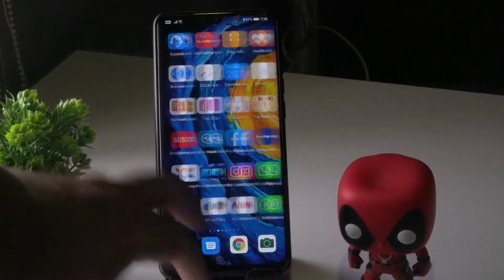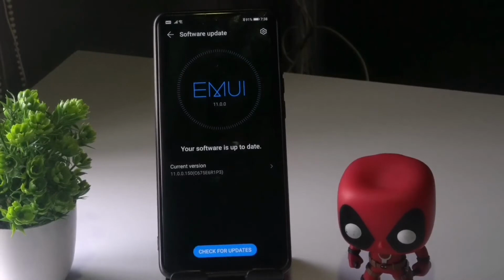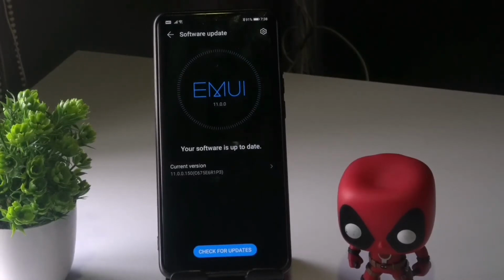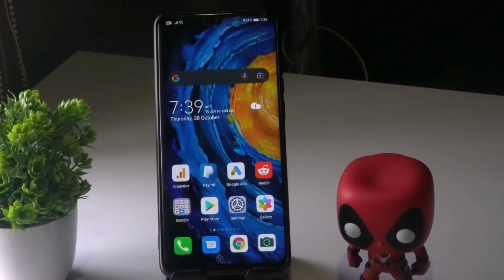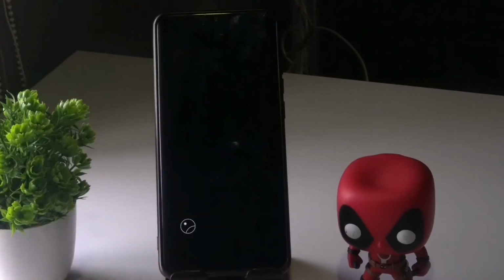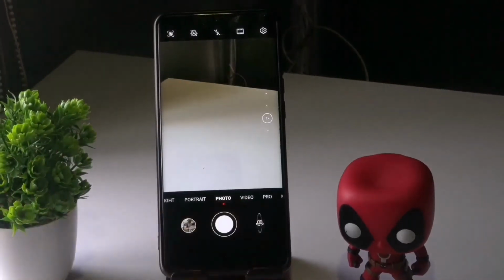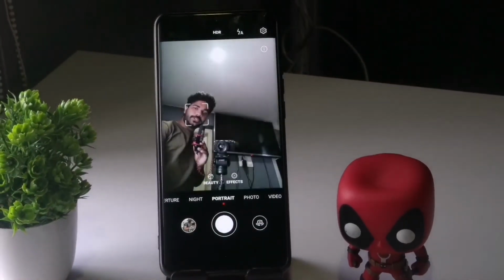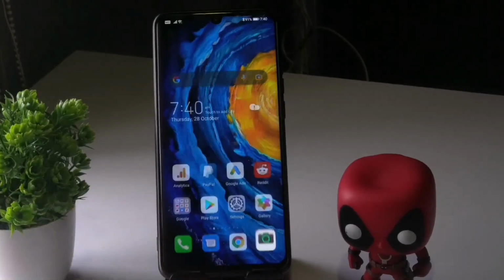How to Fix Poor Camera Quality issue on Huawei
Smartphones are the elements that simply let you understand the chemistry behind the world. The rising craze especially among youngsters for this gadget gave reasons to innovative minds to show their true skills and design smartphones that are no less than a wonder. Several smartphone makers across the globe have offered their best to the users and almost every modern person in the present time understands and values these gadgets. If you are looking for something simply amazing, Huawei is one of the best available options right now. Known to be a premier smartphone maker based in China, they have a diverse array of options available for the users. This post simply guides you on how to fix common problems in Huawei Enjoy 20 when they declare their presence.

Common problems are pretty confusing and several users fail to understand what exactly they are and how they affect a smartphone. The fact is these issues are related to the phone OS and the manufacturers are not responsible for them. It is when new updates are installed in the device when these issues start declaring their presence. This is because several bugs find their entry in the gadgets and slow down the performance. You may even face a lack of ability of your phone to perform a specific task. These Android bugs can be avoided simply by following this guide. All the solutions listed here are generic and can eliminate common problems in Huawei Enjoy immediately